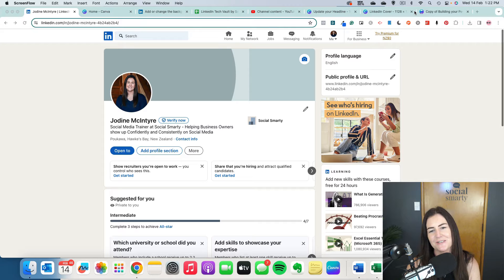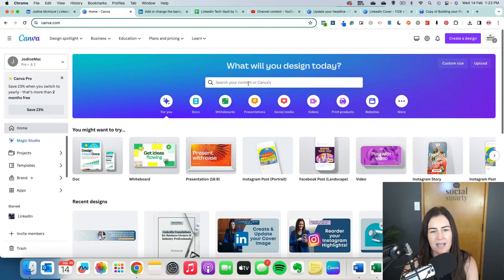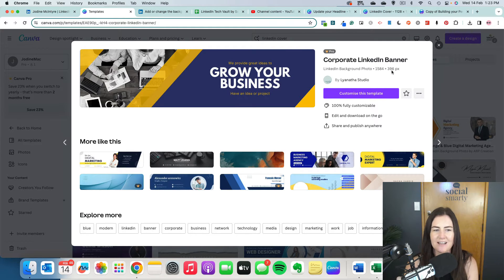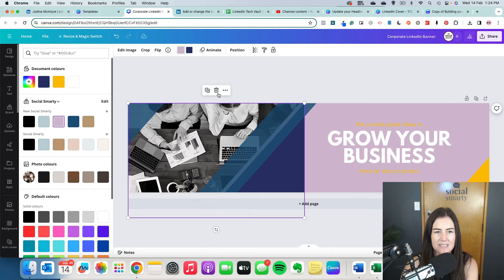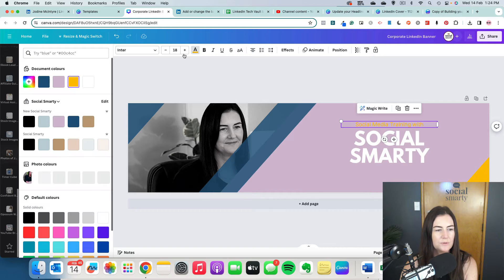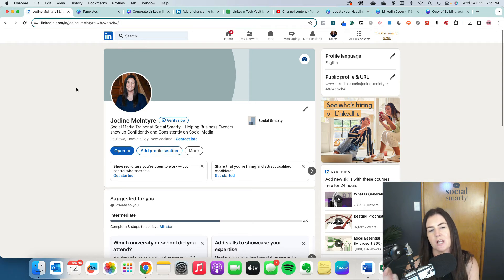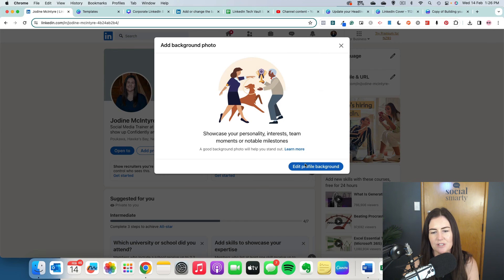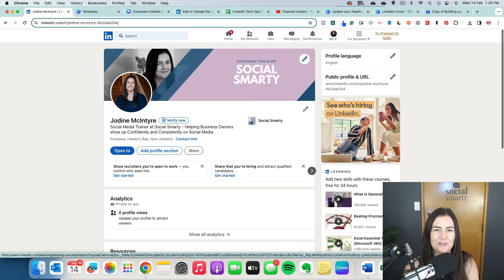Create & Update your LinkedIn Profile Cover Image - LinkedIn Tech Support with Social Smarty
How to create your LinkedIn personal profile cover image or header photo for your with Canva and upload it!